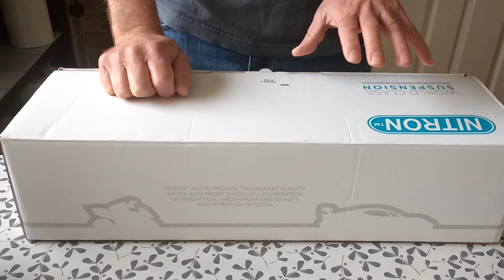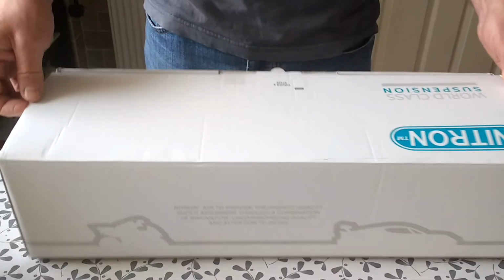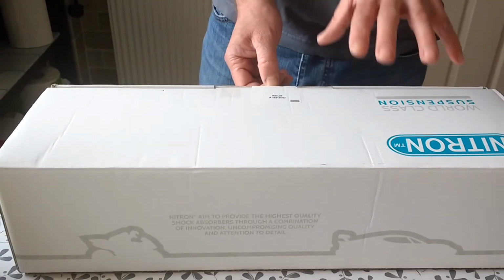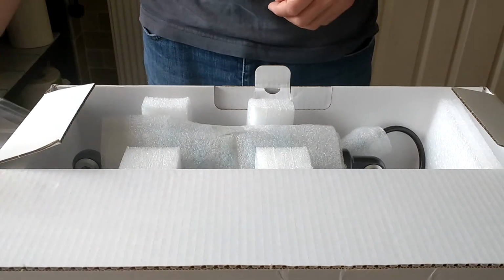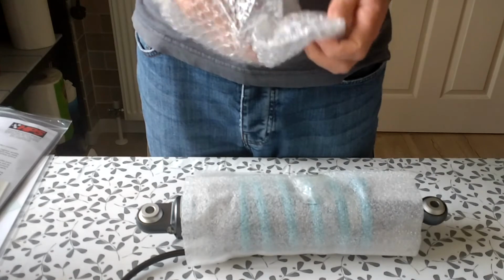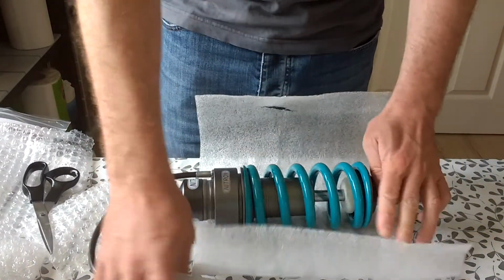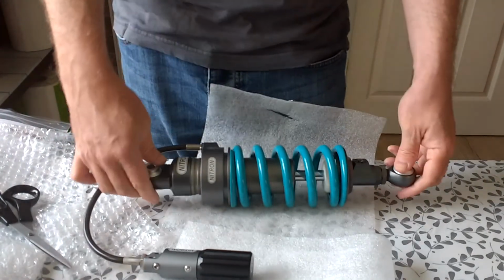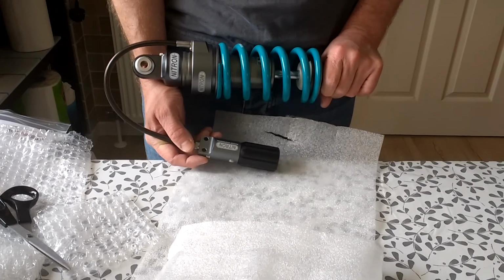Nitron NTR R1 rear shock for Yamaha MT10 unboxing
Unboxing video of Nitron rear shock for Yamaha MT10. This is the NTR R1, the basic model of the family. Unboxing only - sorry, it's too wintery to install! Purchased from HPS